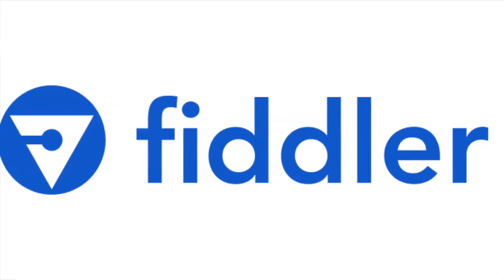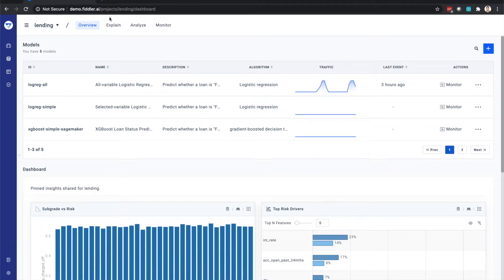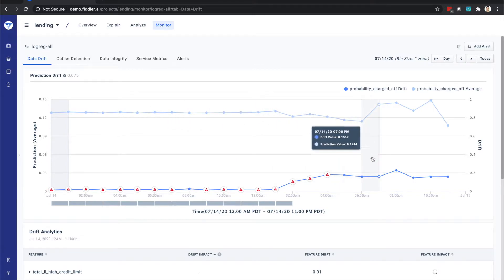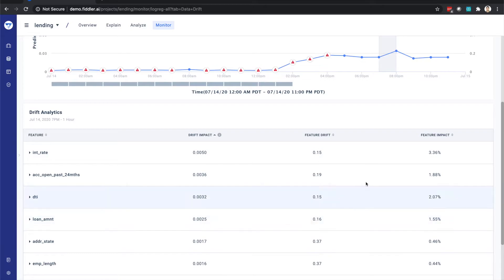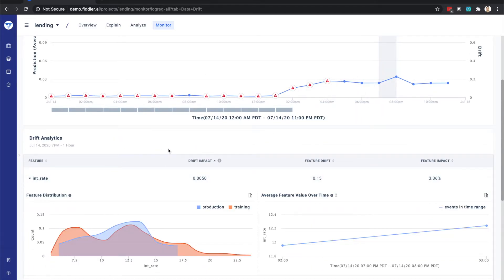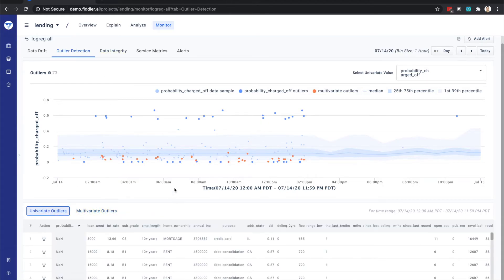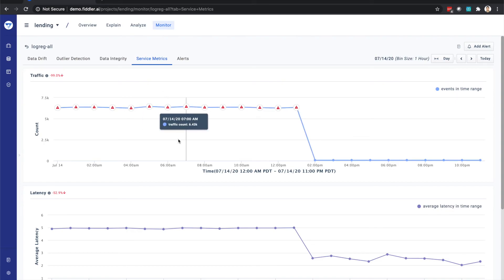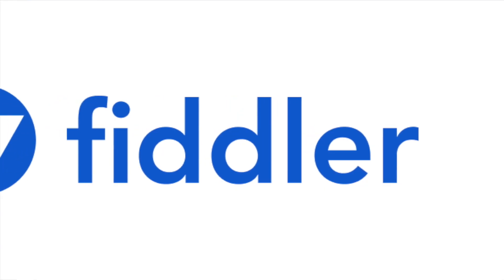Fiddler's Explainable AI Monitoring Product Demo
Watch a quick demo of Fiddler's Explainable AI Monitoring Product

Fiddler’s mission is to enable businesses of all sizes to unlock the AI black box and deliver transparent AI experiences to end-users. We enable businesses to build, deploy, and maintain trustworthy AI solutions. Fiddler’s next-generation Explainable Monitoring solution enables data science and technical teams to monitor, explain, and analyze their AI solutions, providing responsible and reliable experiences to business stakeholders and customers. Fiddler works with pioneering Fortune 500 companies as well as emerging tech companies.